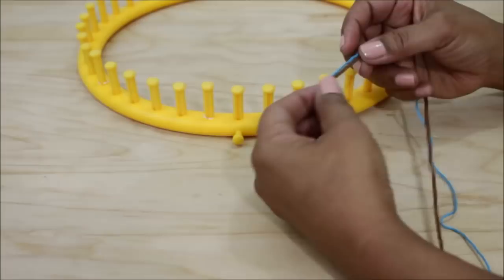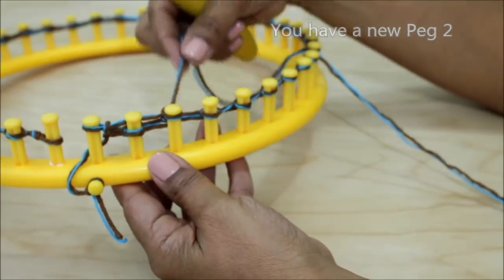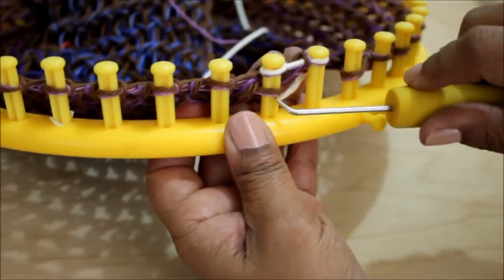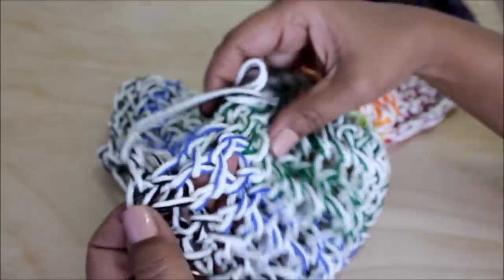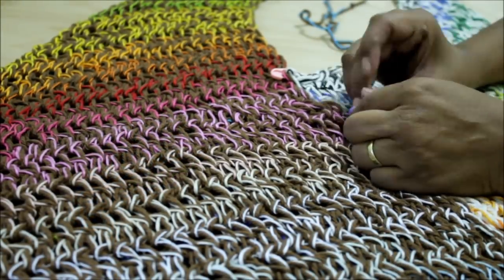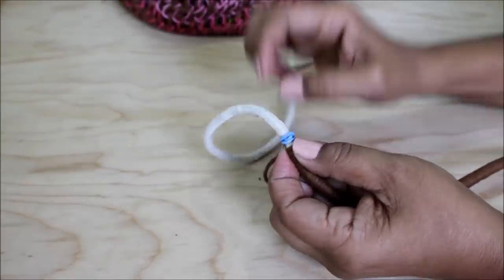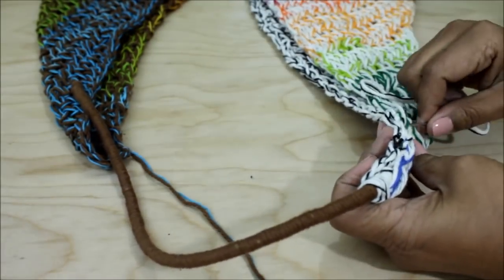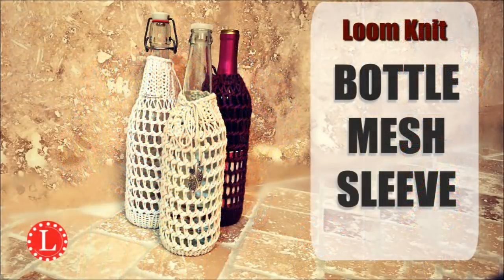LOOM KNITTING Origami Market Bag Beach Bag (On Any Loom with 41 Pegs) Purse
How to loom knit a Japanese Origami Purse on ANY loom

To CONNECT:
Instragram:

Address:
Denise Canela

نول
لحياكة بالنول
Breien met een breiring
obrêcze dziewiarskie
آےçàيèه يà ëَىه
neulominen neulekehikolla
loom strikking
Stricken auf einem
Strickrahmen Strickring
ِrgü tezgah‎
बुनाई बुनाई